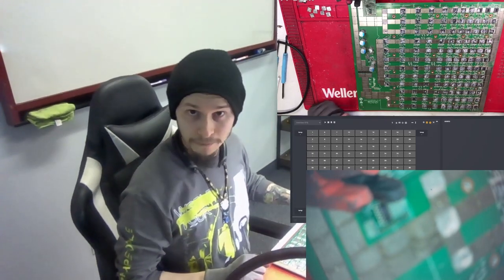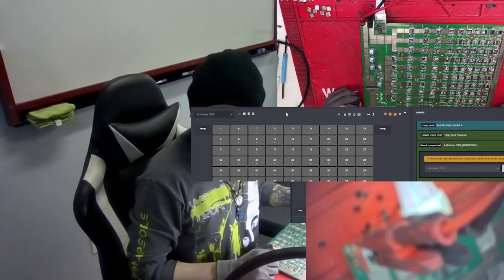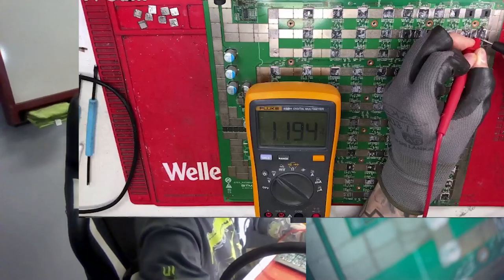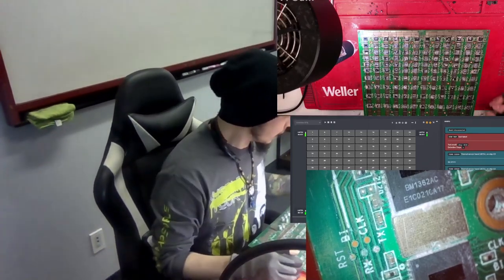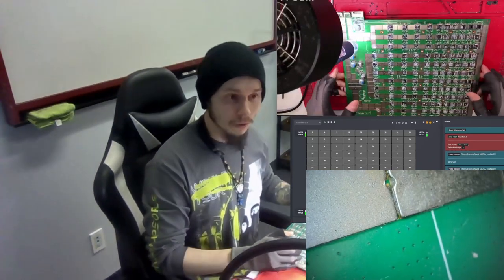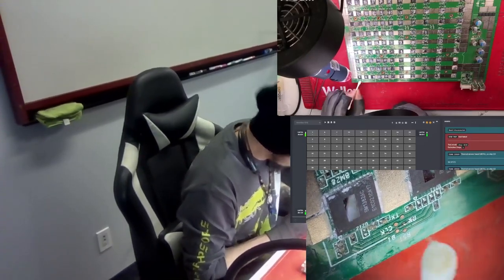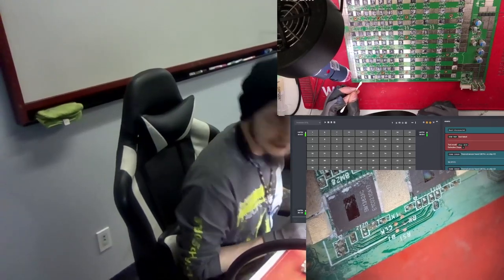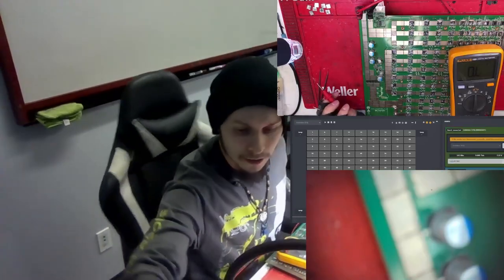Repair Corroded Traces on Your Antminer S19j: An Easy-to-Follow Guide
Bitcoin Miner Repair: If you're a Bitcoin miner and facing issues with your mining machine, this video on Bitcoin Miner Repair is a must-watch. Raz from D-Central demonstrates how to repair corroded traces on Antminer S19j and S19j Pro models, which are prone to corrosion and missing traces. These issues can cause problems with chip signals, temperature sensors, and other components, leading to reduced efficiency and profitability. By following Raz's step-by-step guide using jumper wire and soldering paste, you can fix the corroded traces and improve your mining machine's performance. Additionally, Raz recommends using a UV curable solder mask to protect against future damage. So, if you want to ensure that your Bitcoin mining machine is running at optimal efficiency, don't miss this informative video on Bitcoin Miner Repair.